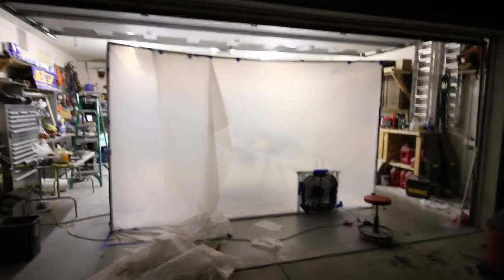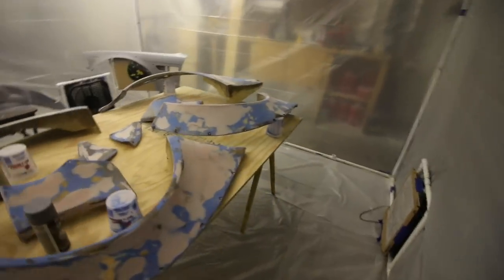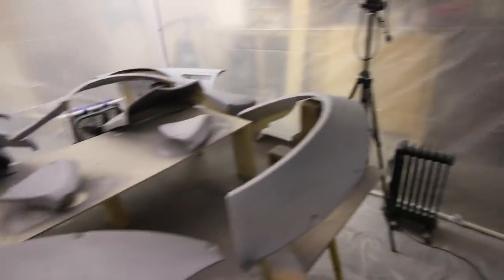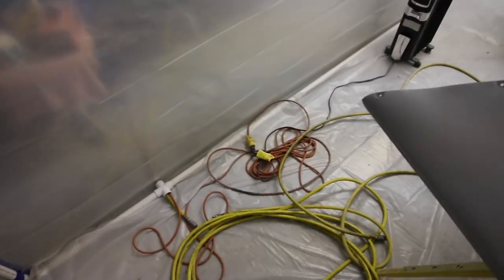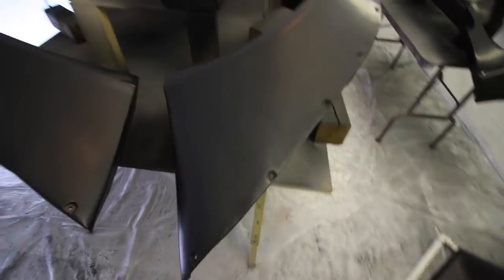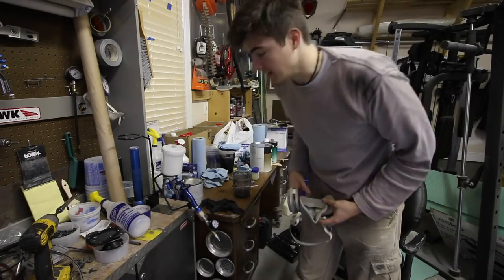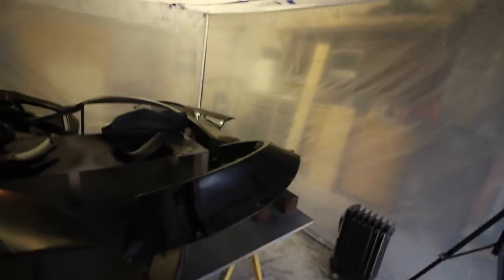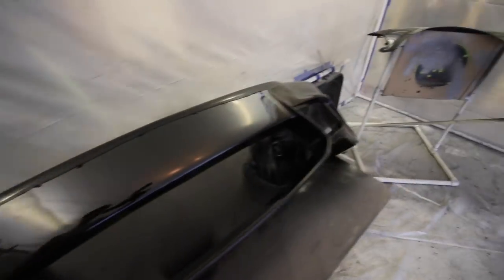DIY Widebody M3: Painting the kit!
In this video, after block sanding all the pieces of the kit, I finally peel the car, build my booth and paint!

Camera and Gear I'm using

Camera - Canon 70D

Lens - EFS 24mm f2.8 STM

Bendy Tripod

Big Tripod

Explorers - Hinkik

Inukshuk - Too Far Gone

Pryces - New York

Sam Faye - Mr. Sandman